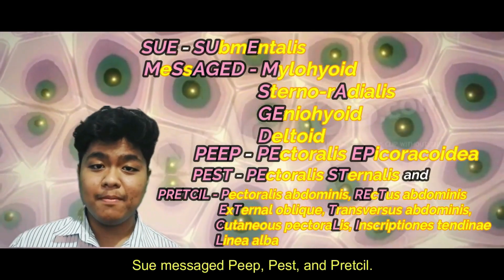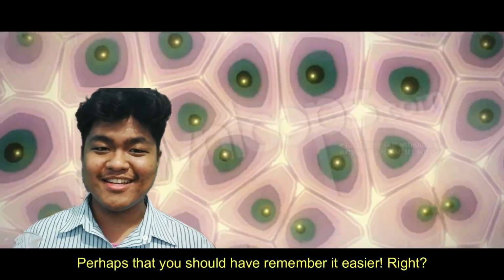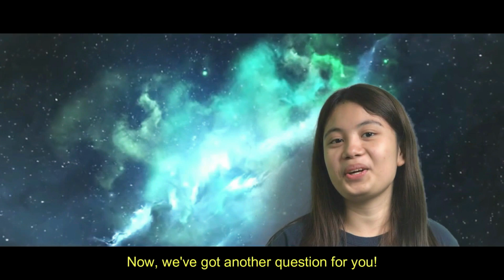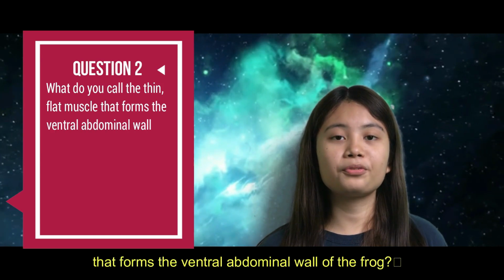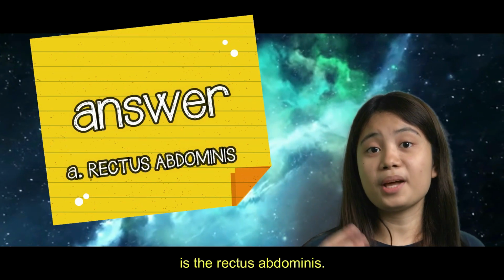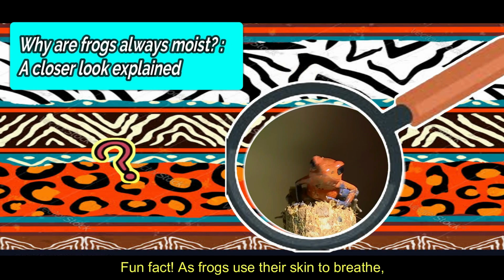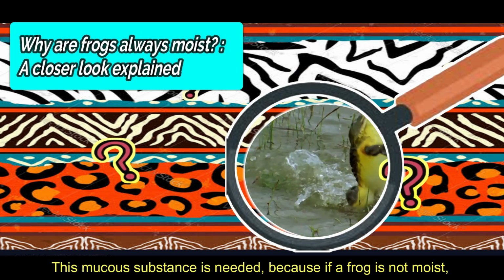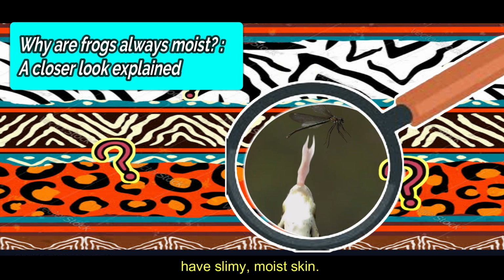The Anatomy of a Frog: An Instructional Video | ZOOLOGY FOR U AND ME!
Good day! Having a hard time understanding the different parts of the frog? Worry no more, Zoology for u and me is here to give you tips to make memorizing easier! Plus we got some bonus questions to test if you have understood them well! This instructional video tackles the external parts, muscles, internal parts, and skeleton of the frog. Sit back and relax guys, we got your back! We hope that you will enjoy watching this video and don't forget to support us by clicking like, leaving us your thoughts through your comments and by clicking the subscribe button and sharing this video to your family and friends as well! Have a nice day and peace out! :)